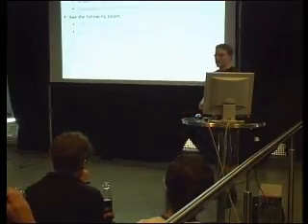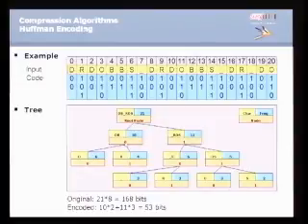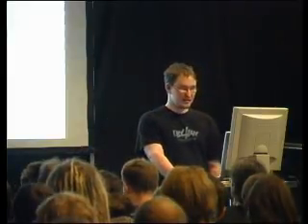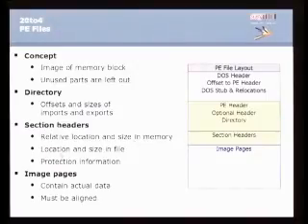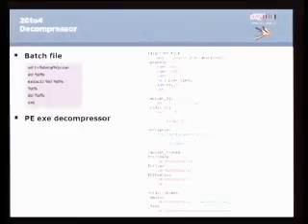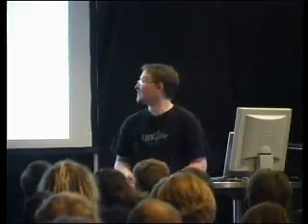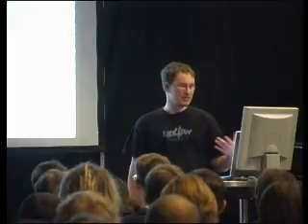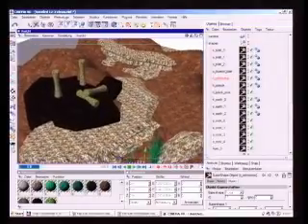Ideas and techniques for smaller executables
Seminar by Muhmac at Assembly 2004